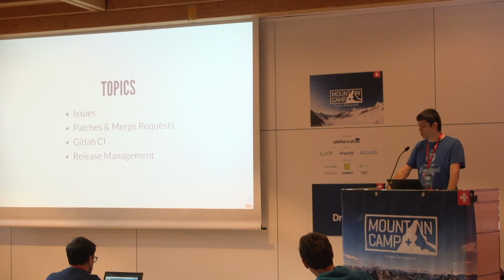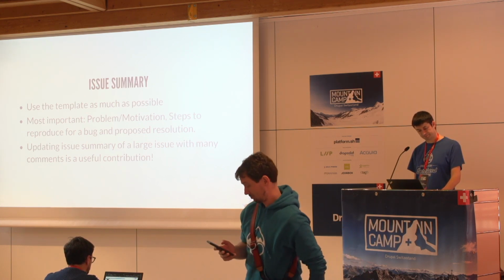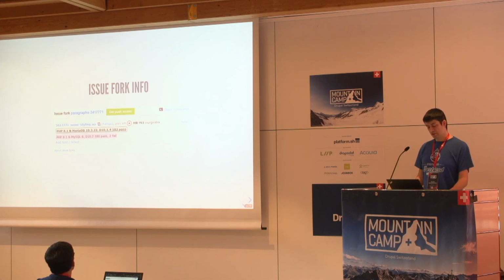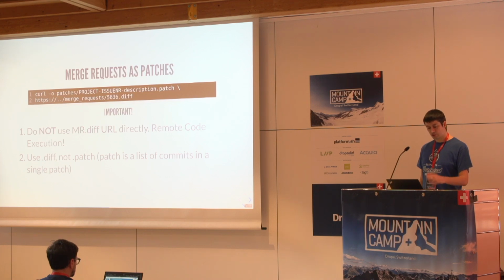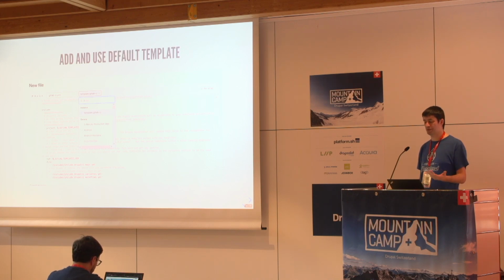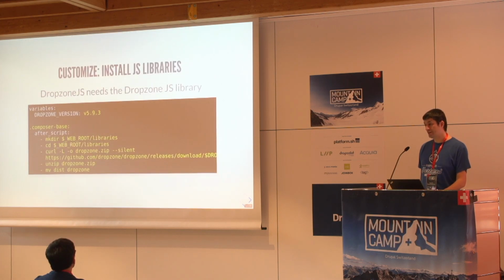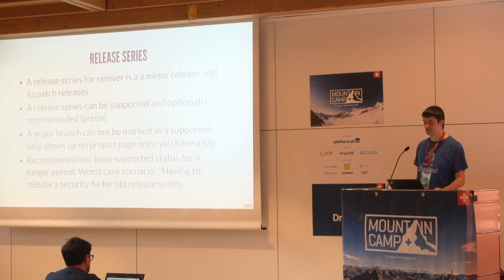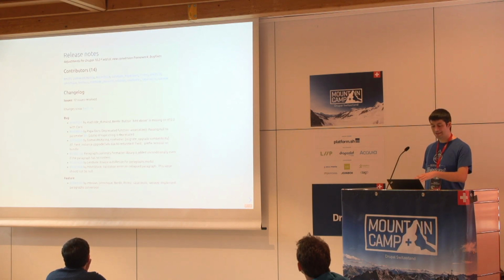Drupal.org workflows for maintainers and contributors - Drupal Mountain Camp 2024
Speaker: Sascha Grossenbacher

Issue queue processes, automated testing with GitlabCI, release management and more useful information about working with drupal.org for both maintainers and contributors

Topics:
- Issue queue: Status, Tags, Workflows, Patches & Merge requests
- Automated tests with GitlabCI: How set up a basic workflow, test against different Drupal/PHP versions, extend with custom services and dependencies
- Releases: Recommendations for branches and tags, tools to create releases
- Outlook